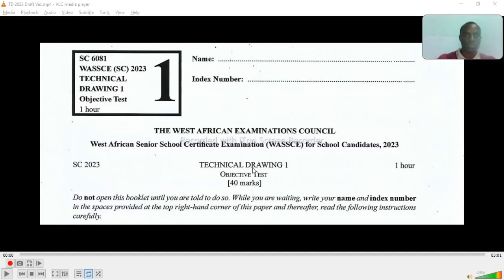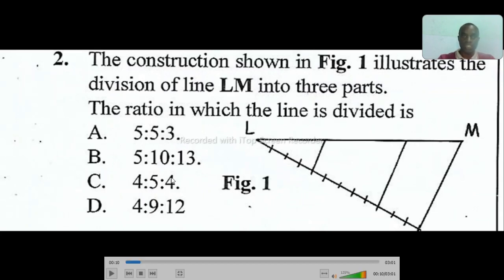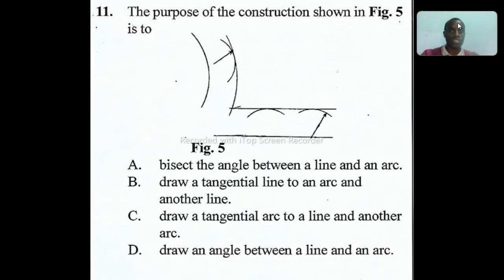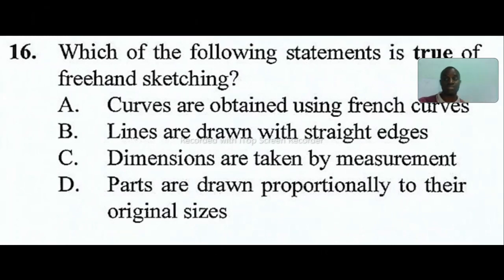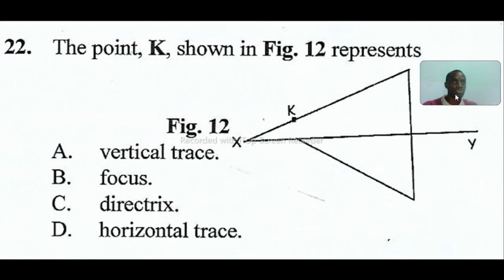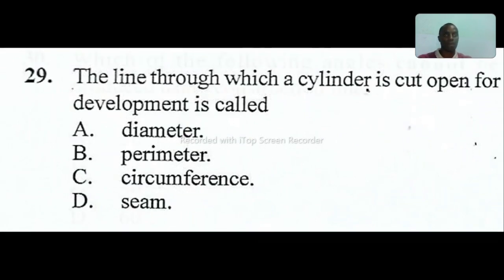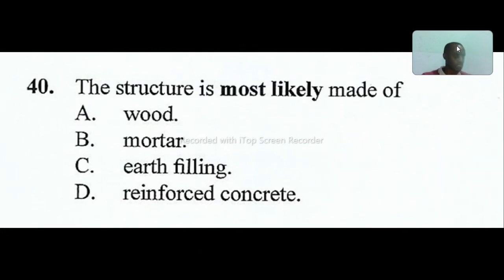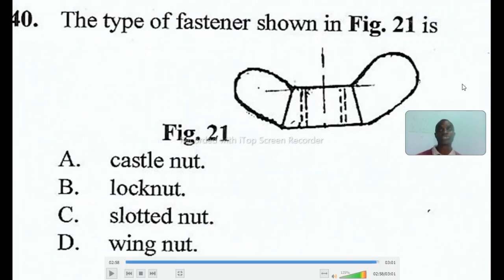Solution Set For 2023 TD Objectives Questions|Detailed And Up-to-date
This tutorial video shows you all the nitty-gritty you need to know that was required to answer the 2023 objective questions which my students applied and made the outstanding results you see in this video

You can review the books you saw in the video through the following links:
1. Unusual Train Journey: